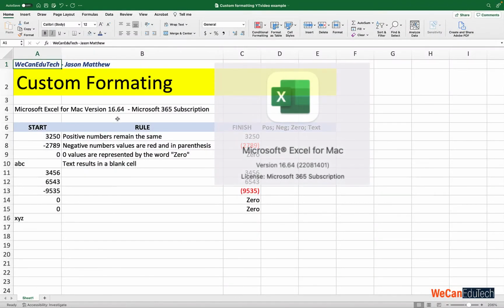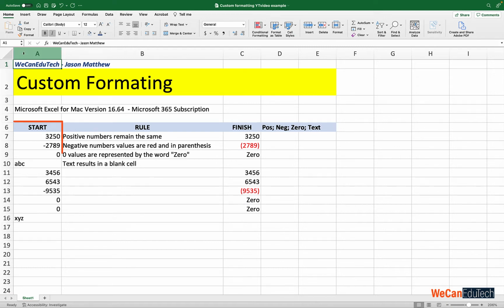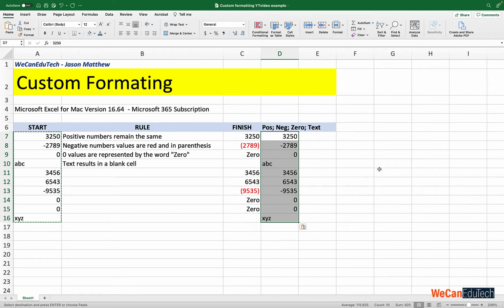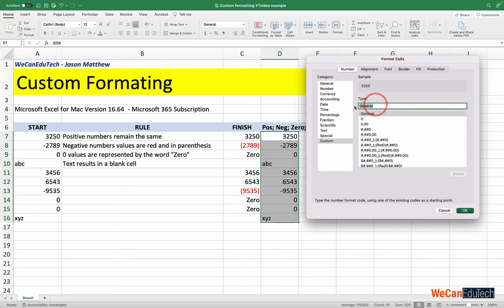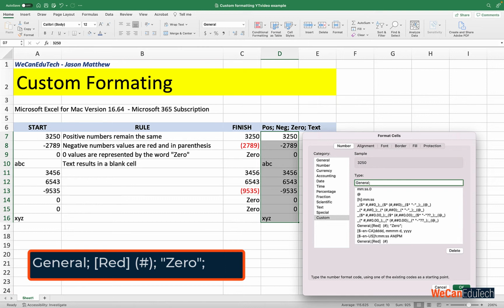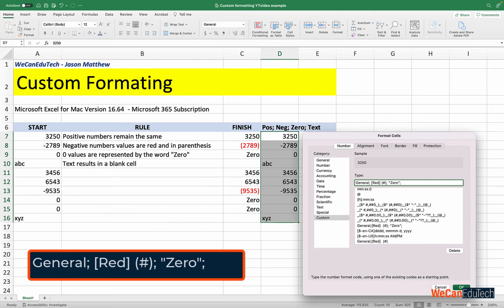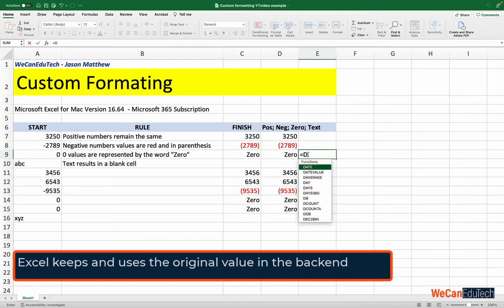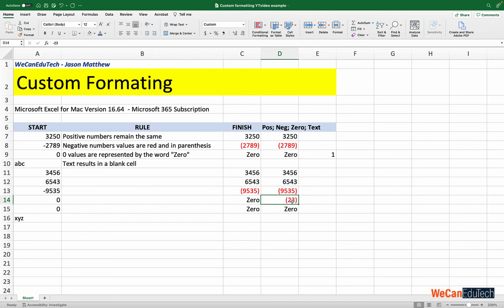Intro to MS Excel Custom Formatting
An Excel number format consists of 4 sections of code, separated by semicolons, in this order: POSITIVE; NEGATIVE; ZERO; TEXT. In this introductory video we will quickly look at how we can use this to apply custom formatting to disguise values in cells.

Timestamps
00:00 Intro
00:13 Excel number format consists of 4 sections
01:07 Version of Excel used in this tutorial
02:01 Types of formatting applied in this example
03:09 Access custom format window via the top menu
03:33 Access custom format window via right clicking
03:48 Access custom format window via shortcut keys
04:43 Solution
06:32 Excel keeps and uses the original values